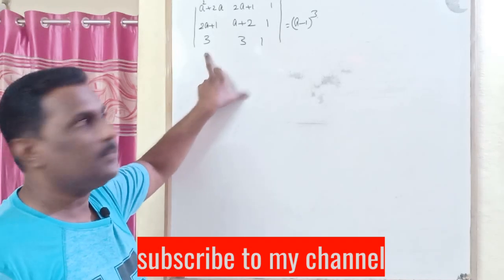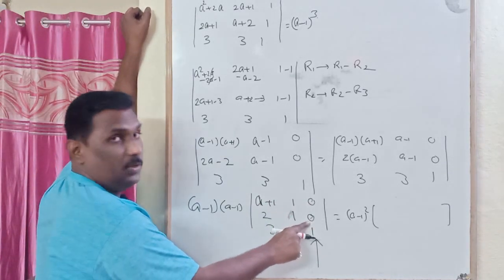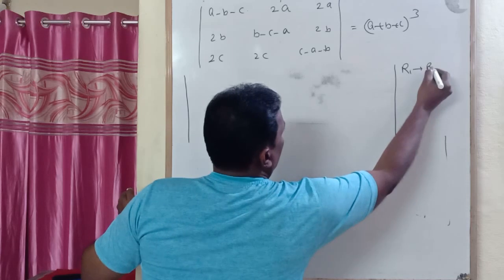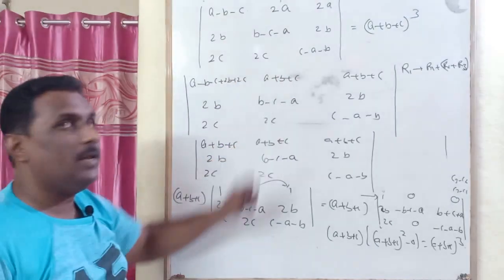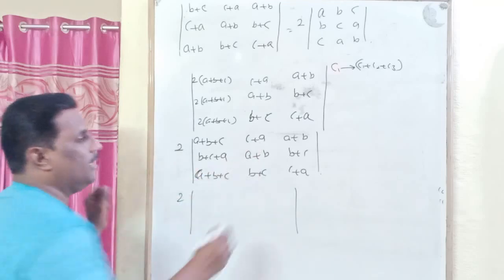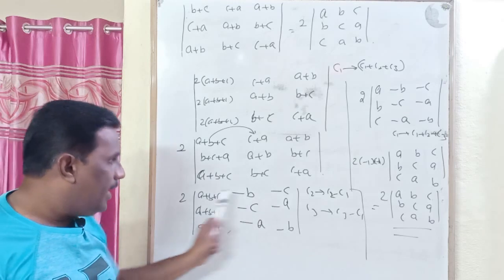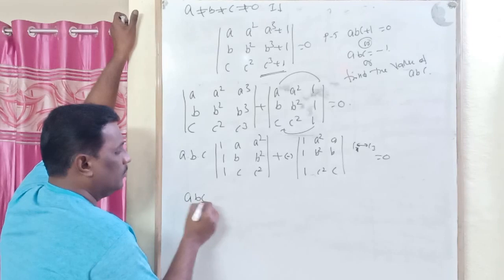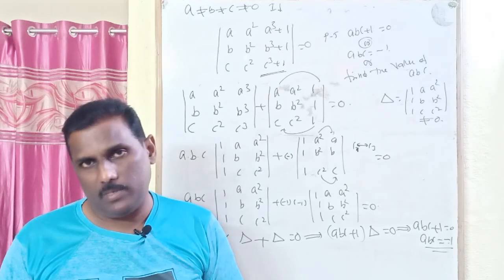CBSE2020maths| VeryImportant problems| based on properties of determinant| (video5)mathsir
Very important problems based on properties of determinant, last year board exam problems sure short expected questions are discussed in this video

       Questions are explained in detailed and easy way for all levels of students.